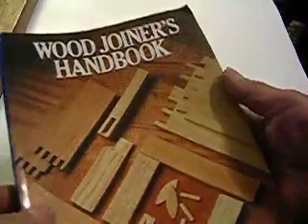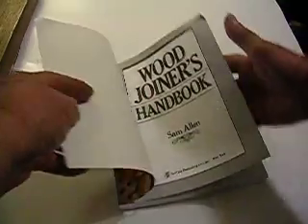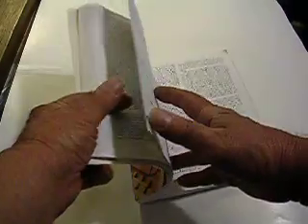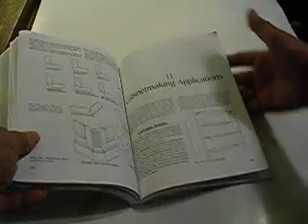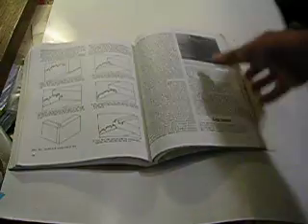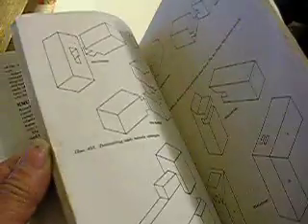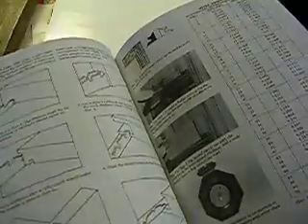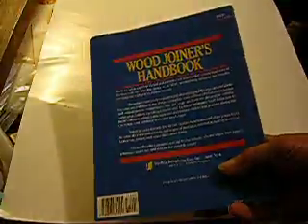WOOD JOINERS HANDBOOK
256 pages.  Tells al about wood joints and joinery.